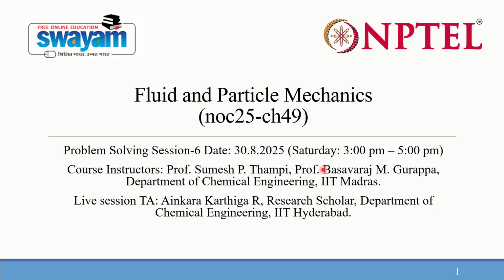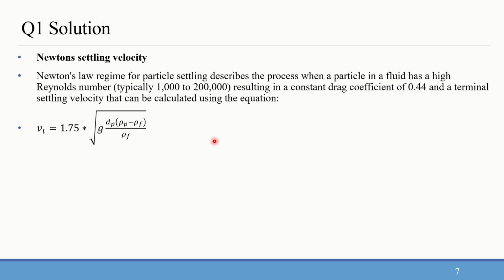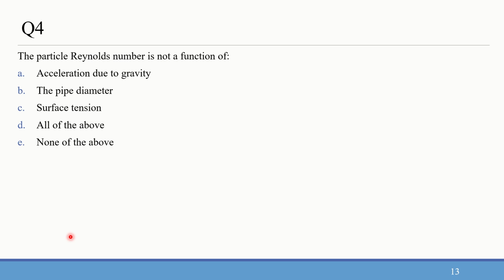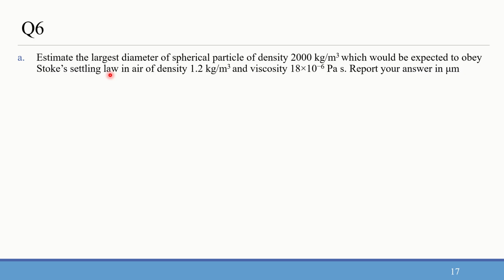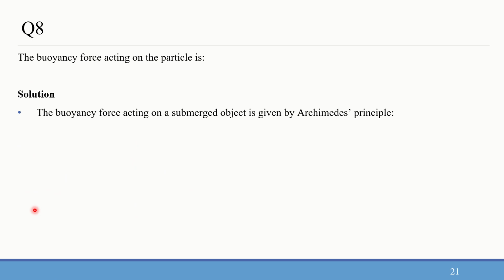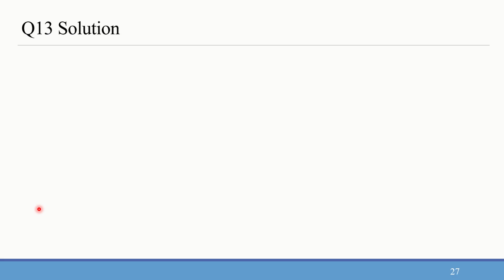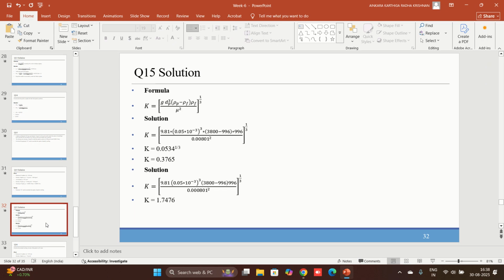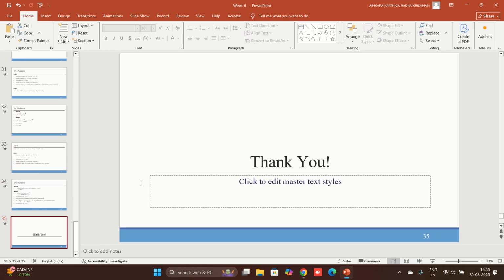NPTEL-Fluid and Particle Mechanics (July- 2025) Problem solving session Week-6